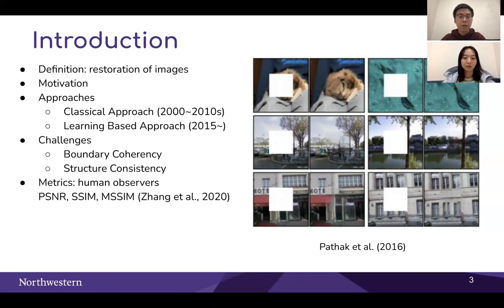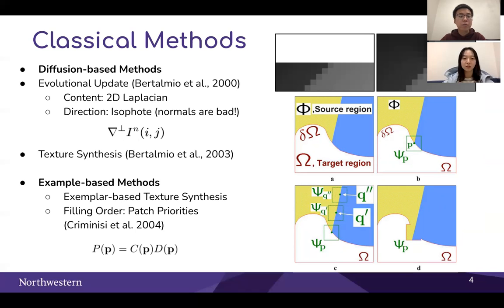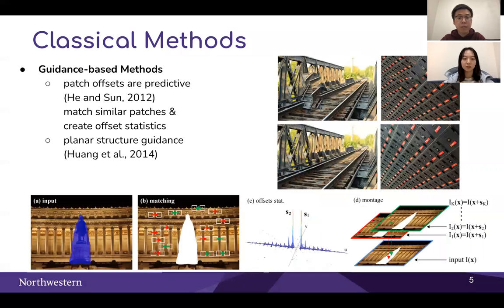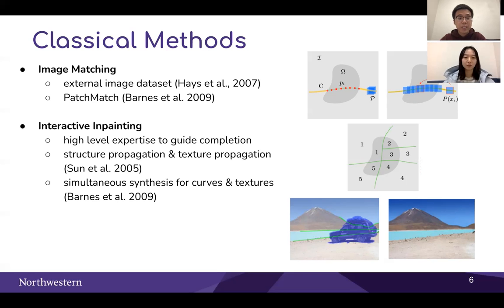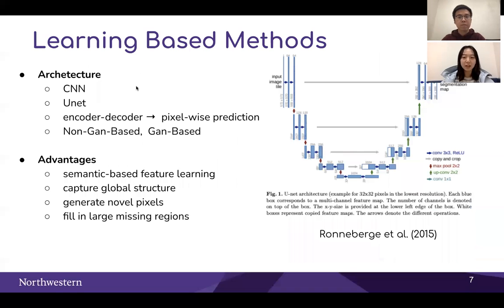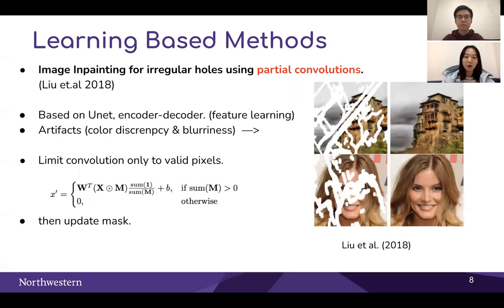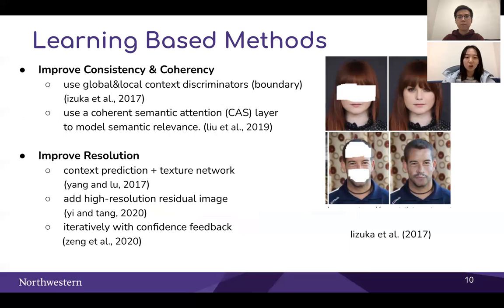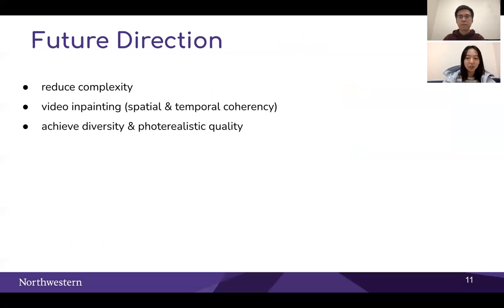Intro to Image Inpainting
Are you interested in image inpainting? Check out this video!